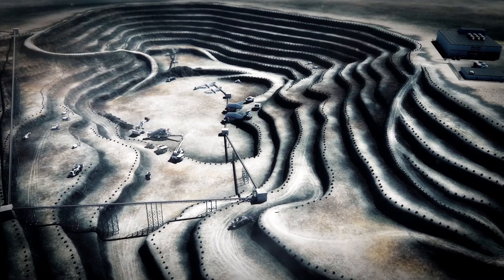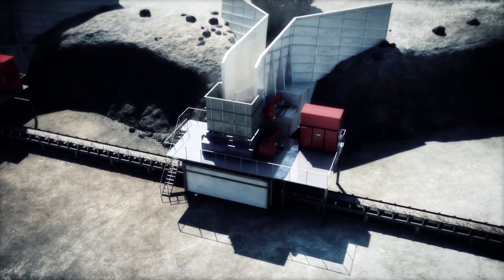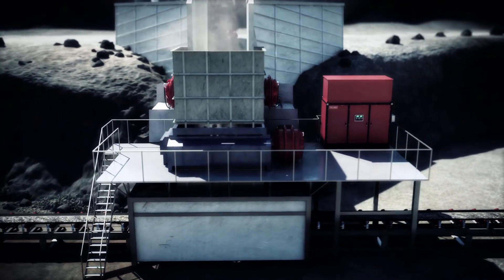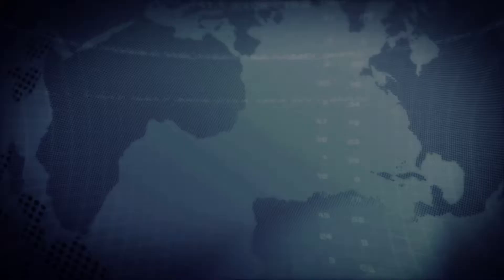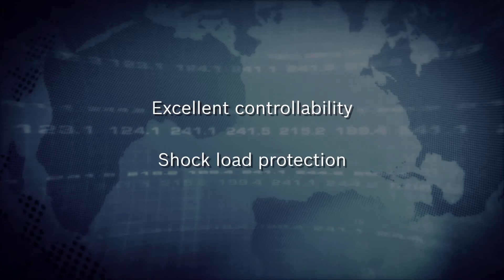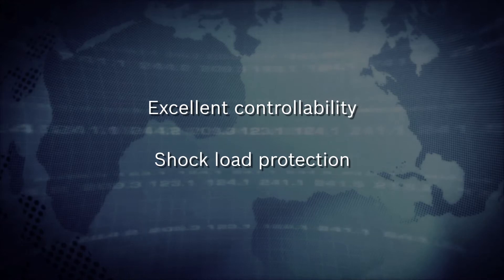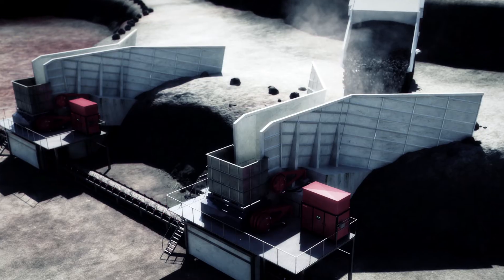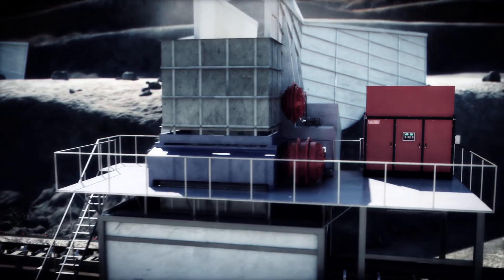Turnkey drive solutions for apron and belt feeders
They may not be that complex, but apron feeders are critical in material handling because they need to work day-in and day-out.  This is why many customers rely on Hägglunds drives from Rexroth -- they simply get the job done. Excellent starting torque, reliable performance in harsh environments, and the highest overload protection make these direct drive motors the best choice not just for feeders, but conveyors, travel drives and reclaimers as well.